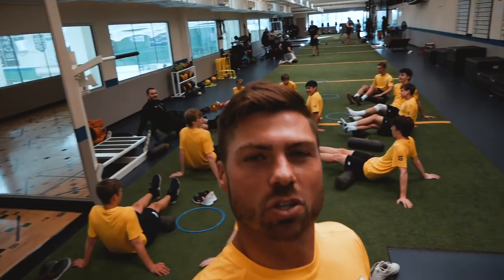Inside Look: The Attack Academy - Vlog Pannell Episode 4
First ever Attack Academy training at Chelsea Piers CT!